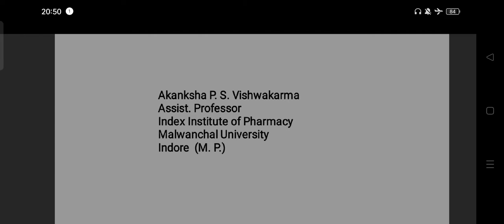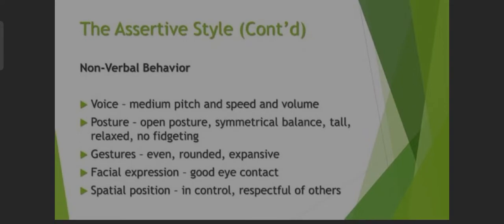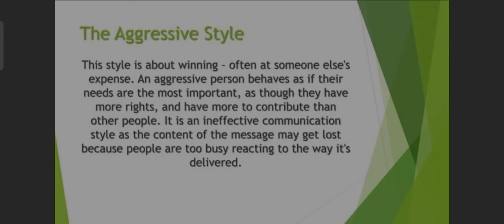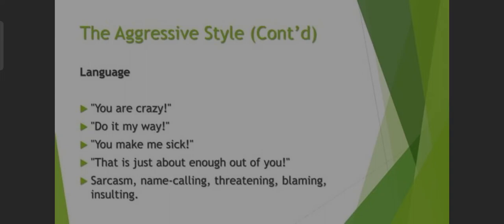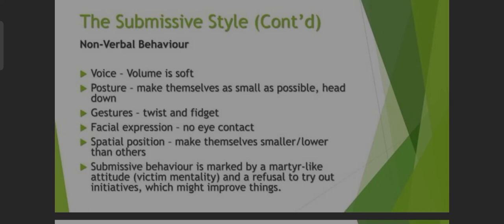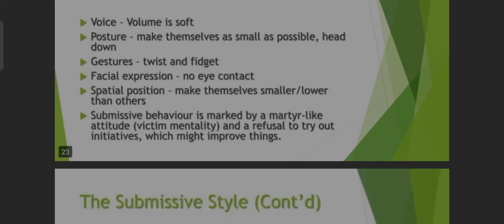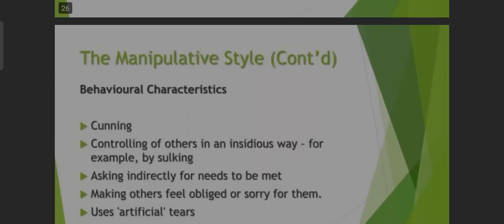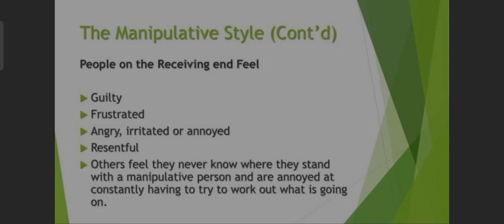Communication style - Communication skills 1 st sem b. pharma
PRESENTED BY
AKANKSHA P.RITI SAGAR VISHWAKARMA
M. PHARM
ASSISTANT PROFESSOR